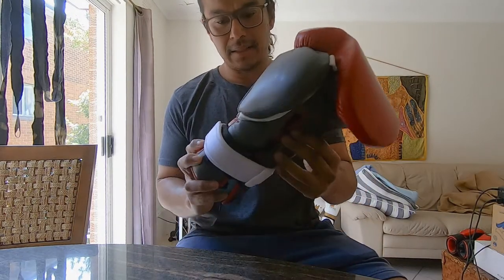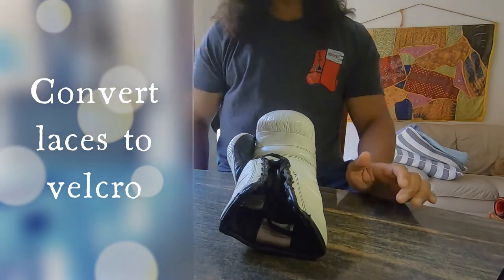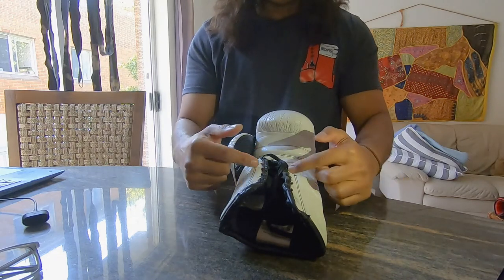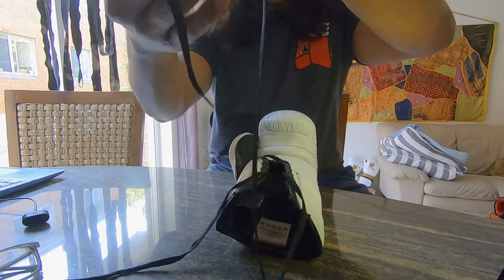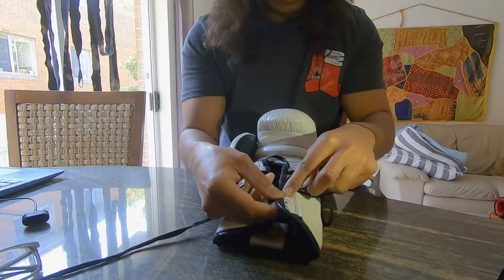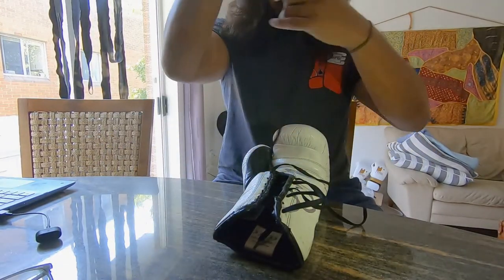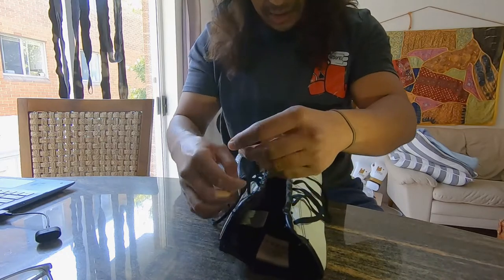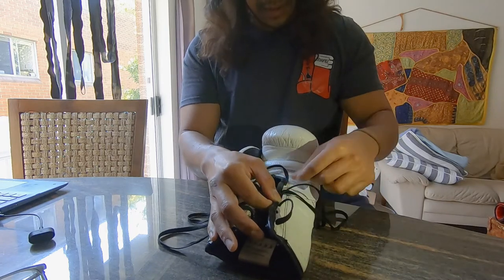Lace N Loop - Great way to Convert lace boxing gloves to velcro! Cleto Reyes Pro horse hair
I borrowed a great idea on how to convert lace boxing gloves to velcro ones. Shout out to Enrico Suave.

Had to try it myself to see if it was easy to replicate!

It is a similar concept with RIVAL V-Strap Wrist-lock 2 system.